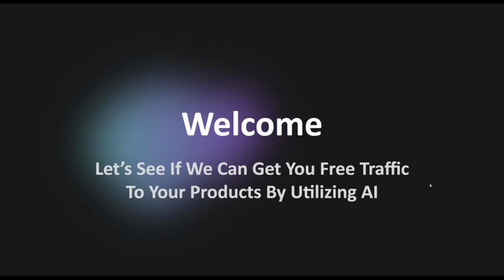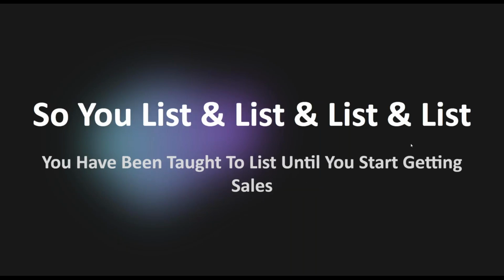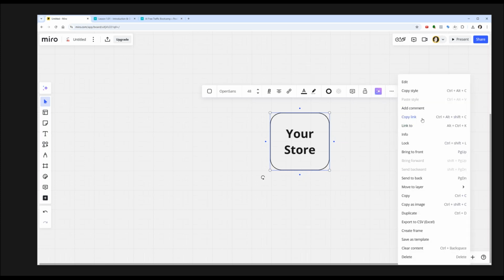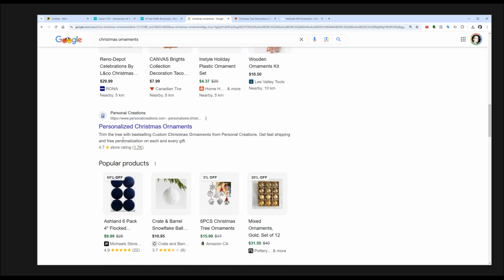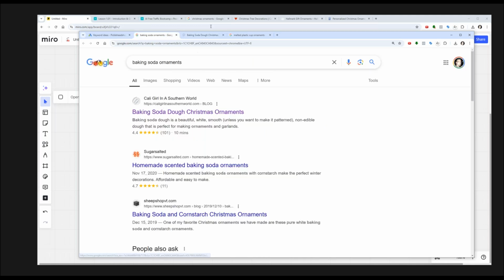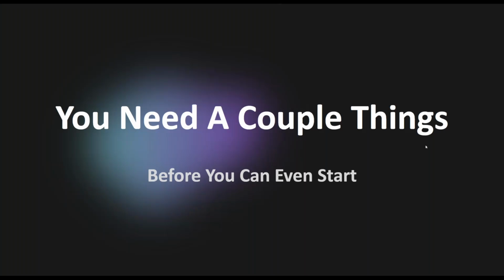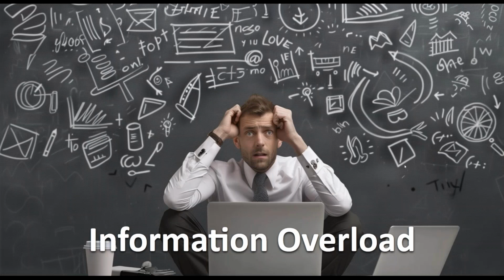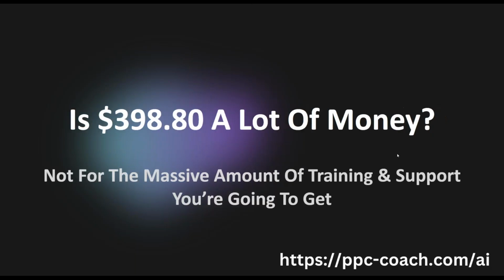AI Free Traffic Training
🔥 Struggling to Get Sales for Your Print-on-Demand Products? 😰

You're not alone. Listing your products on platforms like Etsy and Amazon can feel like shouting into the void. Tons of competition, zero sales, and no control over your traffic. Sound familiar? 😔

🎥 In this 1-hour training, I’ll show you how to use AI to drive FREE traffic to your print-on-demand listings, so you can:
✅ Stop relying on luck to get sales.
✅ Finally have control over your traffic and sales numbers.
✅ Turn your listings into consistent money-makers! 💸

✨ What You'll Learn:

🛑 The BIG problem with relying on platforms like Etsy & Amazon for traffic.
🤖 How AI tools can help you bring a flood of free, targeted traffic to your products.
📈 A step-by-step system to go from no sales to steady sales without spending a dime on ads.
If you’re tired of feeling invisible and ready to take control of your print-on-demand sales, this is the training you’ve been waiting for. 🚀

🎯 Take action today and start getting the traffic (and sales!) your products deserve! 💪